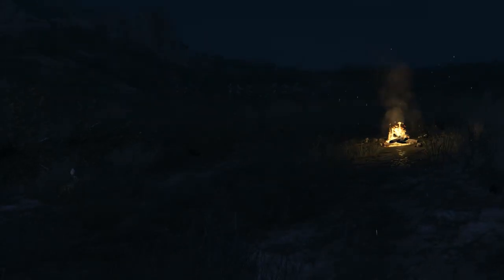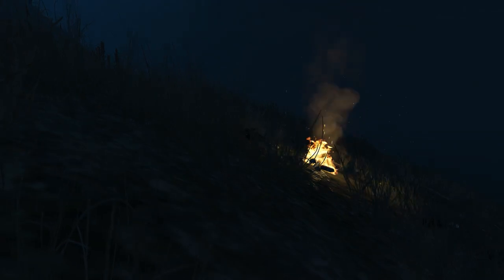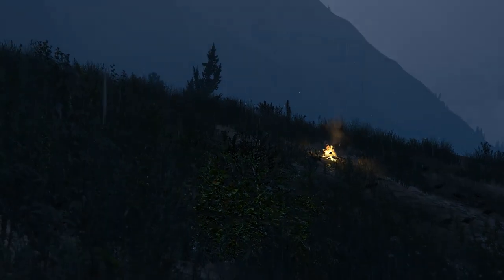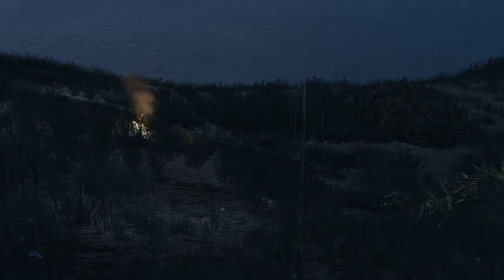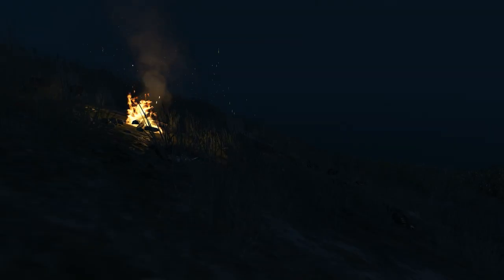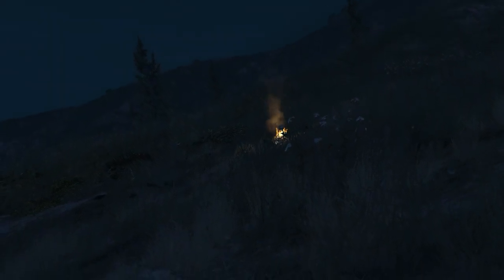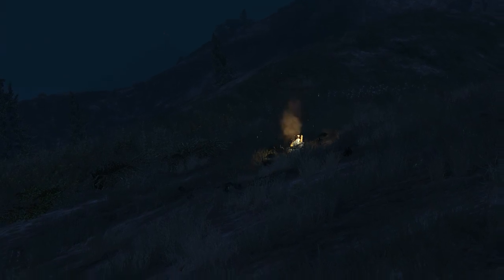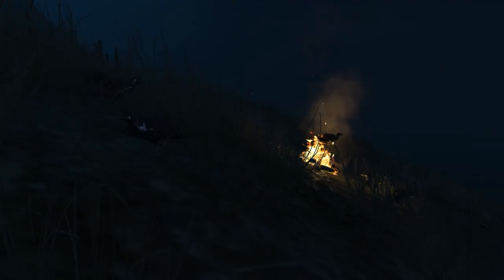7 Scary Paranormal Stories | My Paranormal Experience | Paranormal M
7 Scary Paranormal Stories - My Paranormal Experience | Paranormal M

Intro: 00:00
#1: 00:07
#2: 02:55
#3: 05:48
#4: 15:46
#5: 34:13
#6: 46:51
#7: 01:00:51

CREDIT:
DO NOT REACT/ DUB my videos without EMAILED PERMISSION - it can lead to permanent account termination